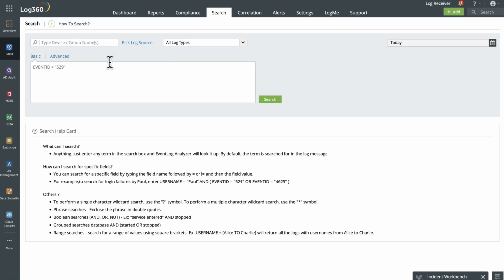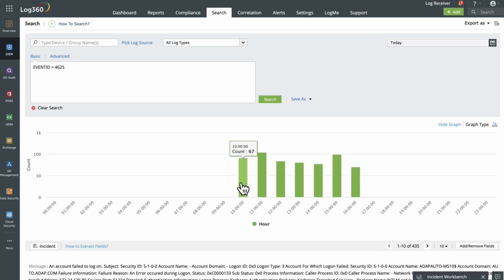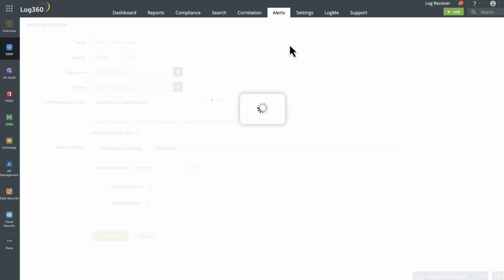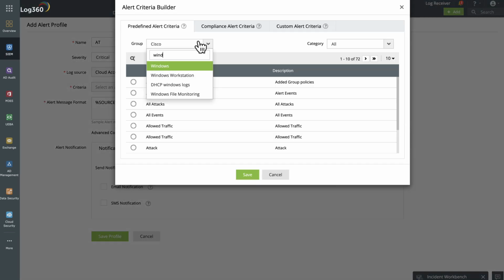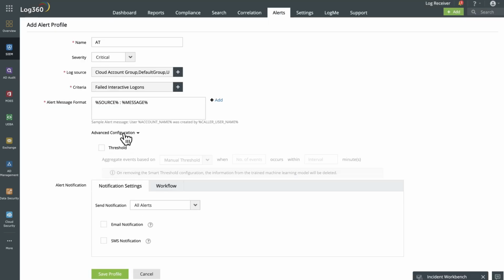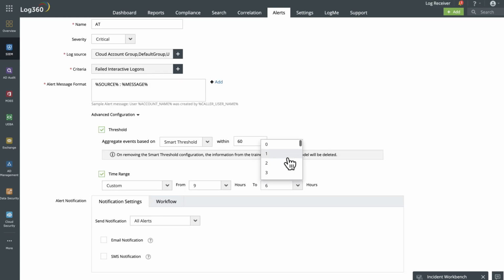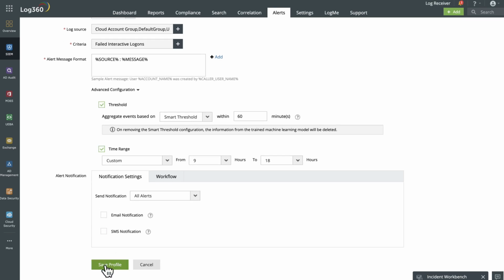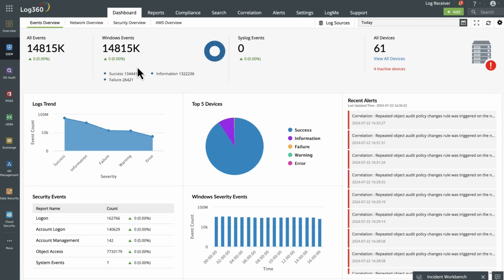Log360 Use Case: Bringing down false positives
Minimize alert fatigue and enhance threat detection accuracy with Log360. This video walks you through the process of reducing false positives using advanced correlation techniques and contextual threat intelligence. Improve your security posture by focusing only on the alerts that truly matter.